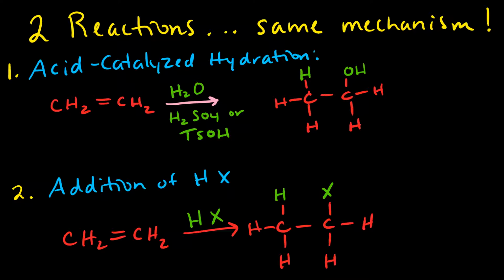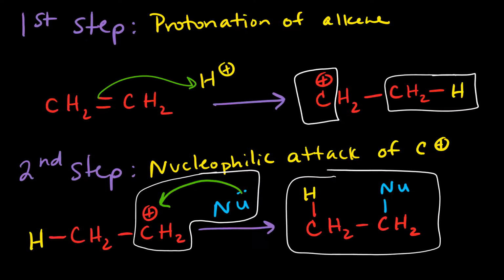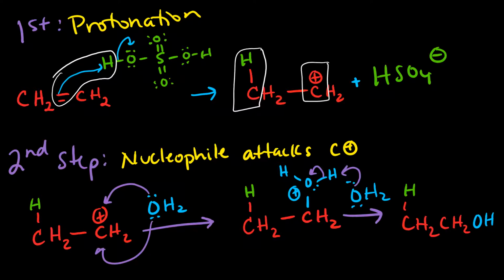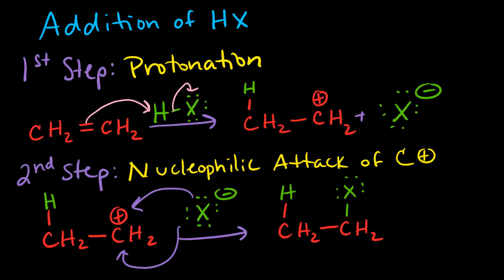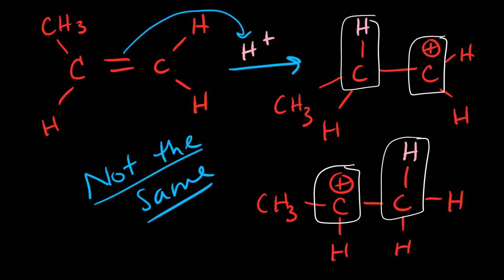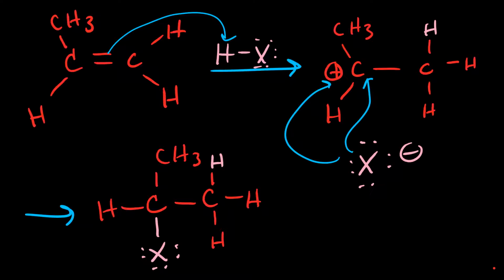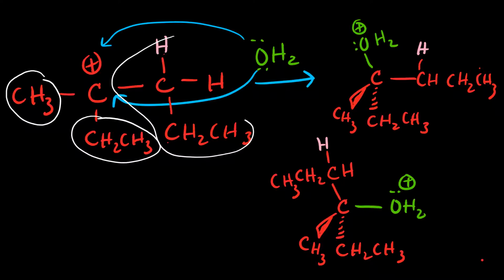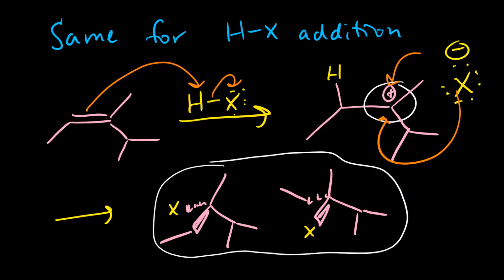Lecture 14 Part 2: Acid-Catalyzed Hydration & Addition of HX (Markovnikov's Rule)